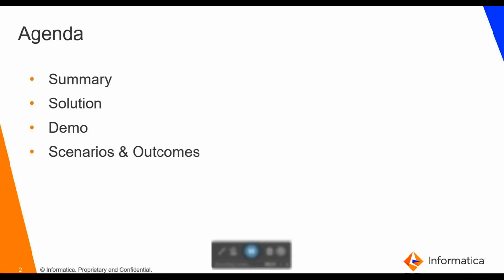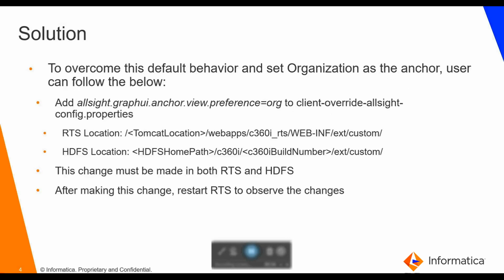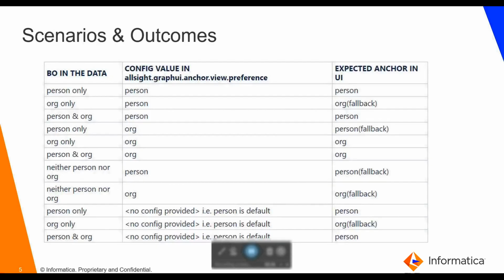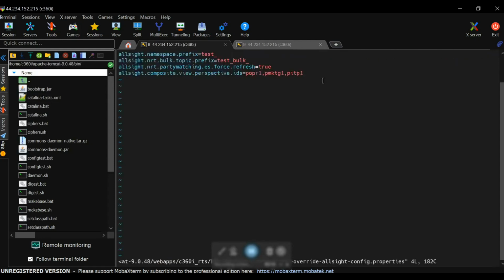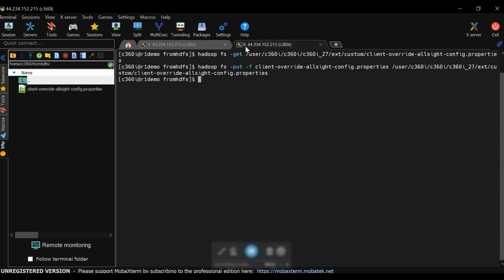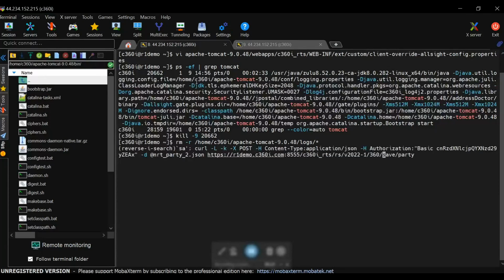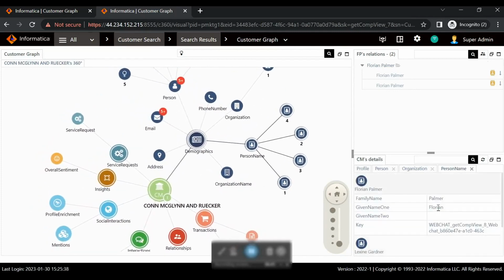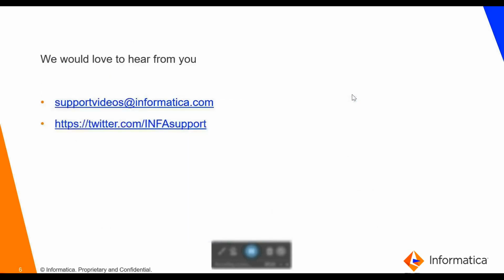Customer 360 Insights: Feature to Change Anchor in Graph View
This video explains how to change the ‘Feature to change anchor in Graph view’ for Customer 360 Insights.

Expertise: Intermediate
User type: Developer, Data Steward, Administrator
Category: Configuration, Product Feature
Project Phase: Configure, Implement
Problem Type: Configuration, Product Feature